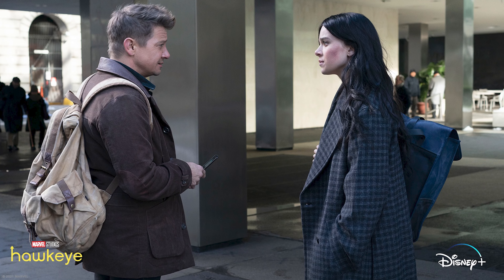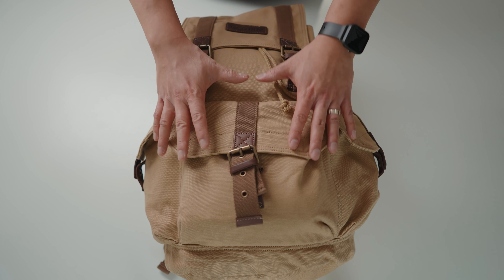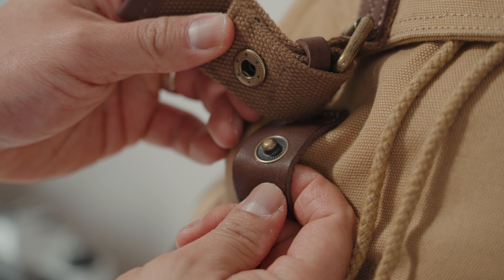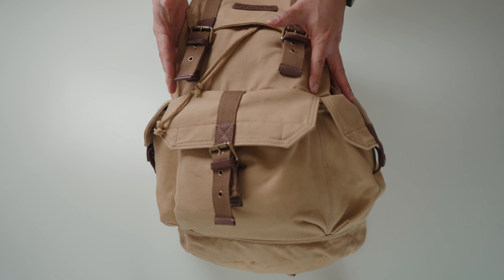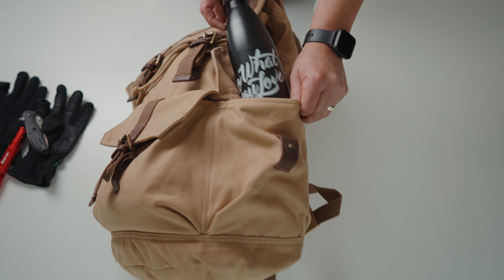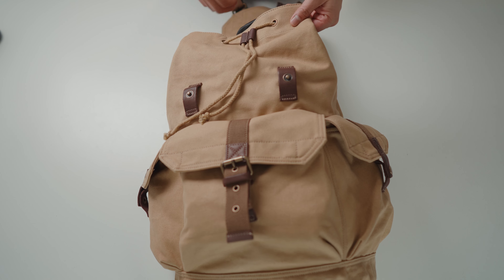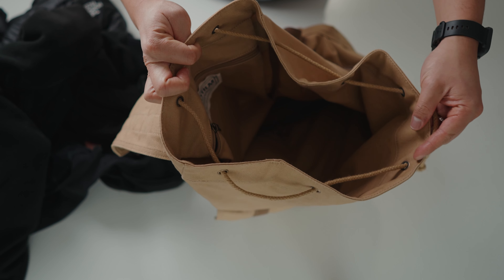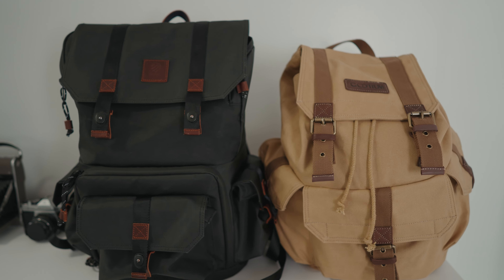Marvel Hawkeye's Backpack Review! (Gootium Canvas Backpack)